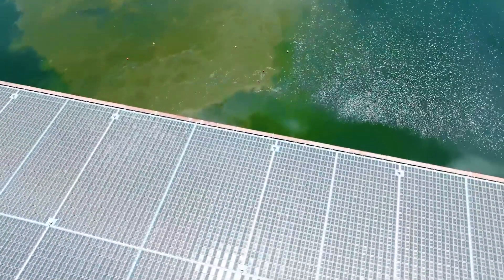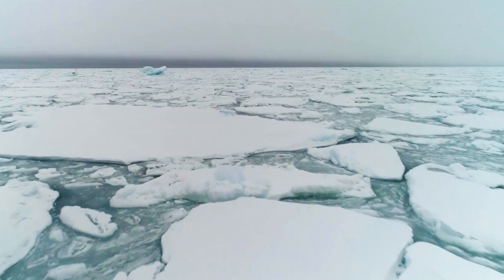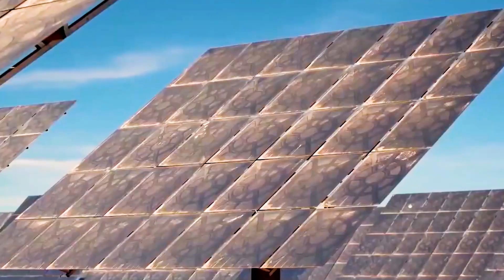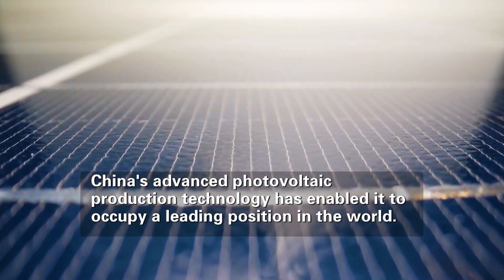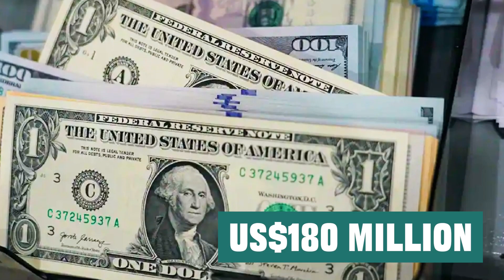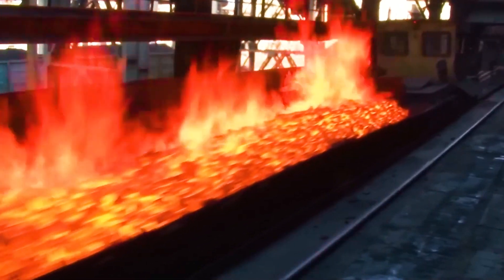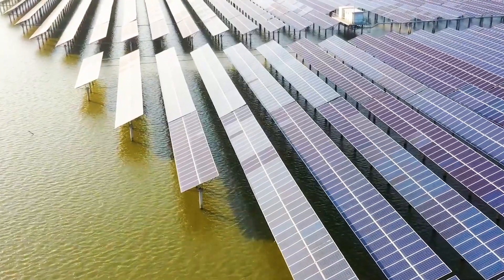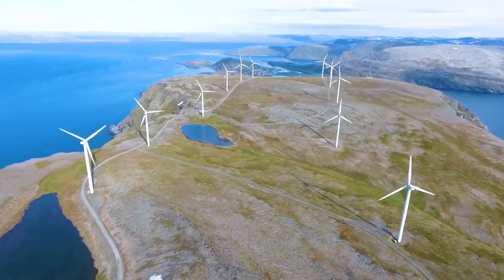INSANE! China invests $280 million to build Asia's Largest Floating PV | Generate 700 million kWh!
In the "Wind and Photovoltaic Base" in the south of Fuyang, Anhui, China, is located one of the world's largest single floating photovoltaic power plants. The project was started in 2017 with a total investment of US$180 million. The entire floating photovoltaic power station is built in a coal mining subsidence area covering an area of 13,000 acres, using 1.2 million photovoltaic modules. This huge project covers an area equivalent to 1,300 standard football fields. By 2018, the power station will be completed and connected to the grid at full capacity, becoming the world's largest floating photovoltaic power station.

As far as I know, this photovoltaic power station currently consists of 122 ultra-large photovoltaic arrays, with a total installed capacity of 650,000 kilowatts. Every year, the power station generates an average of 700 million kilowatt-hours of electricity, and its daily power generation is enough to meet the electricity needs of 700,000 people. This is equivalent to saving about 220,000 tons of standard coal and reducing carbon dioxide emissions by about 580,000 tons per year.

In addition, this floating photovoltaic power station can not only improve power generation efficiency and reduce water evaporation, but also help protect aquatic ecosystems and increase biodiversity. In the energy structure transformation of China's Yangtze River Delta region, floating photovoltaic power stations play a role that cannot be ignored. After the previous successful experience, China immediately built a new "floating photovoltaic power station"

This Is A Channel That Discusses China's Strategy And The Rise Of Asia. We Will Provide An In-Depth Analysis Of The Development Trends In Asia And The Impact Of China's Rise In This New Era.
🎥FOOTAGE licensed through StoryBlocks and Filmpac.